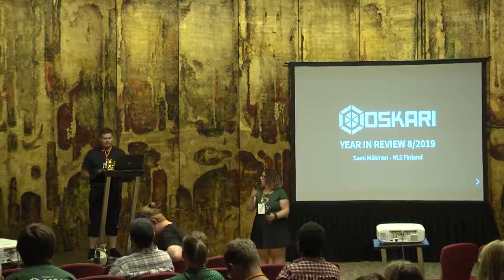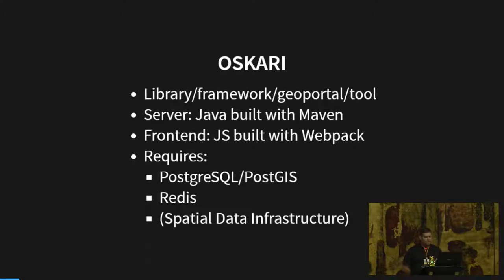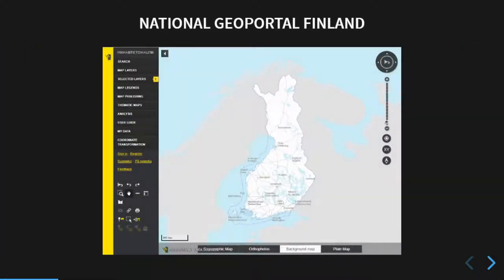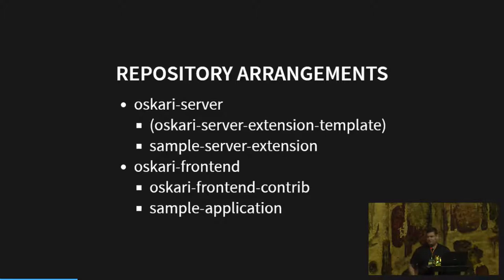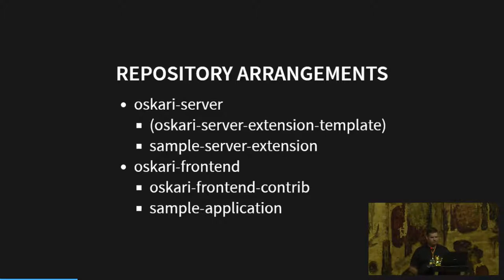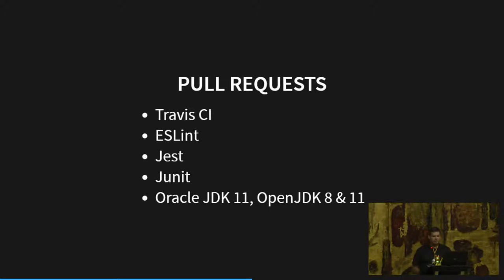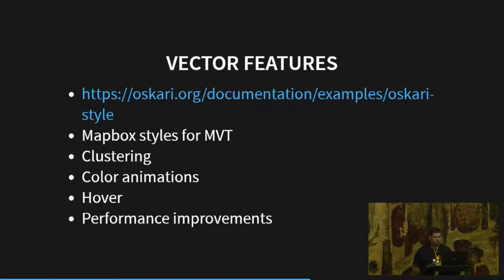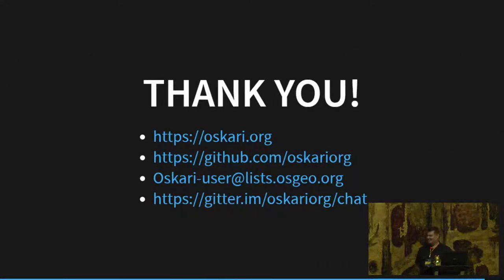2019 - Oskari technical developments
[Oskari] ([GitHub] is a open source product for creating geoportals built on top of distributed spatial data infrastructure (like INSPIRE) and is currently incubating for becoming an OSGeo project. This talk is a year in review of what has happened on the technical side of the project and our experiences so far including these highlights

- Migrating from jQuery to React and Grunt to Webpack
- Mapbox vector tile support
- WFS 3.0 support
- Thematic maps with time series

None

Sami Mäkinen